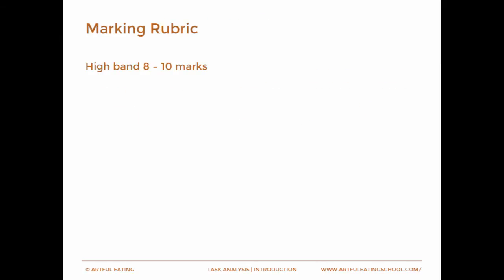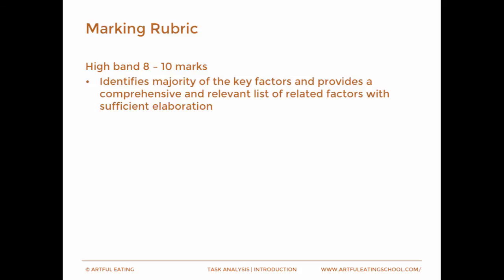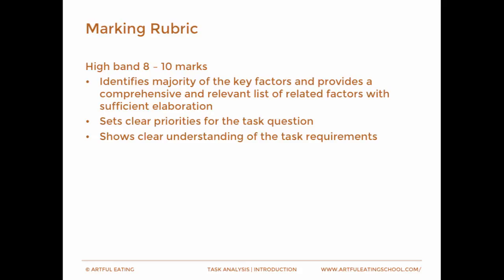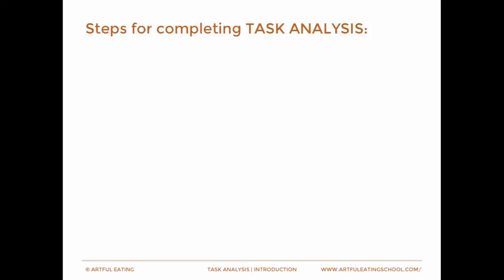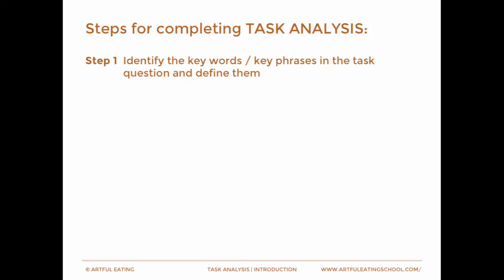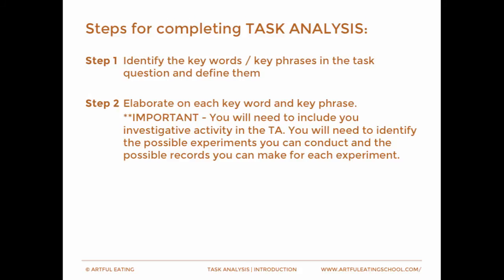Task Analysis - Introduction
Here’s what you’ll learn in this video:

- What a Task Analysis is and why completing it successfully is crucial for coursework success
- What the marking rubric for the Task Analysis is like
- The steps needed to complete the Task Analysis
- How to present your Task Analysis